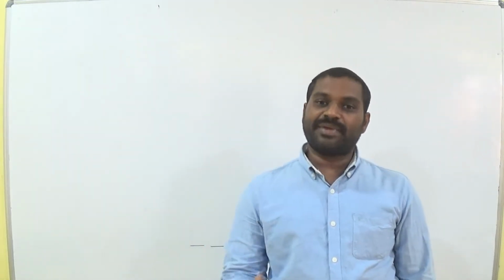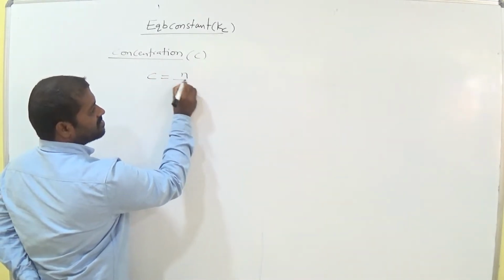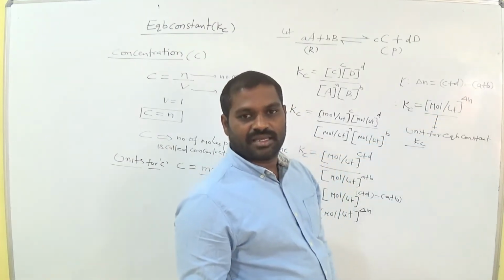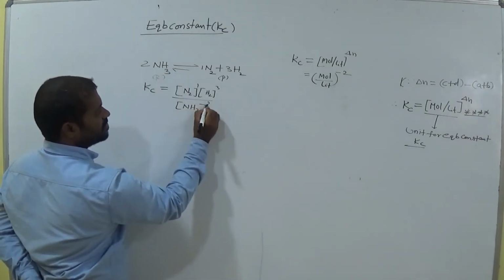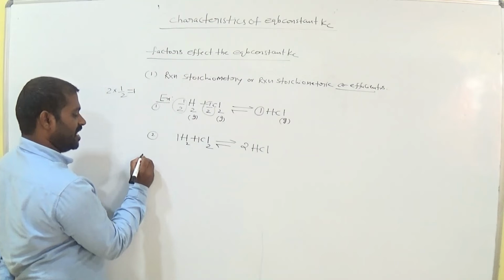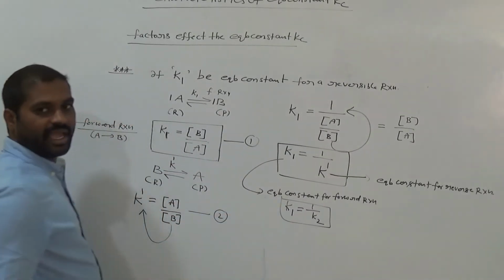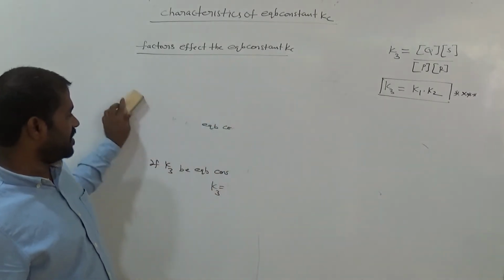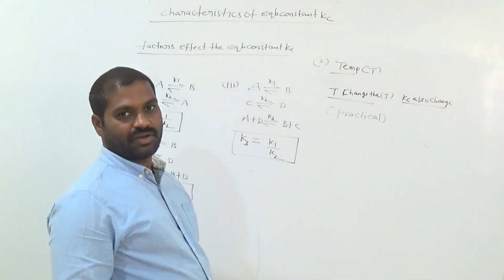Day 3 - Chemistry- Chemical Equilibrium